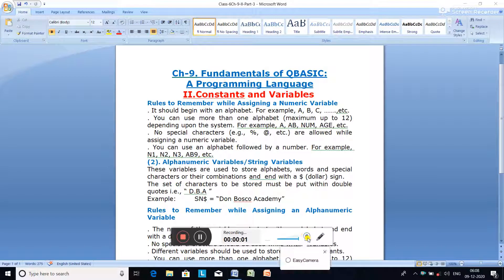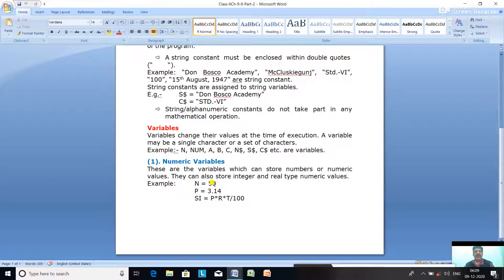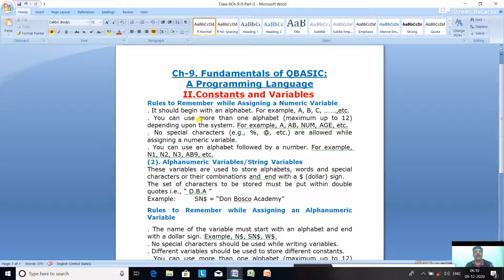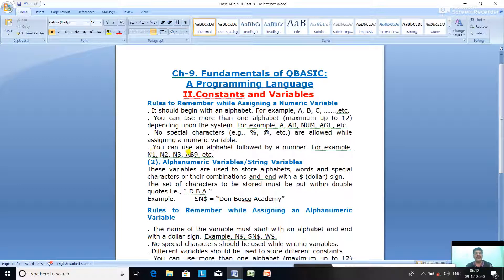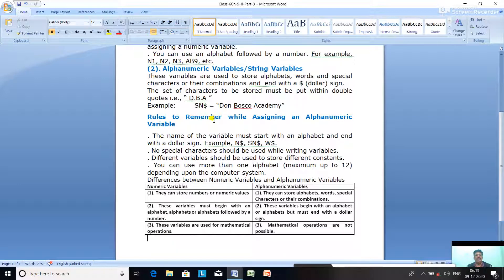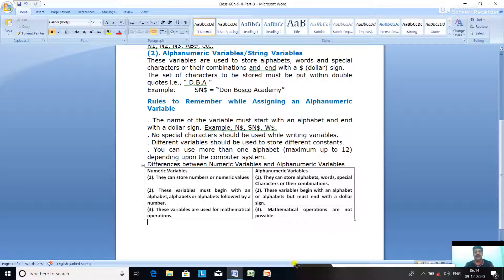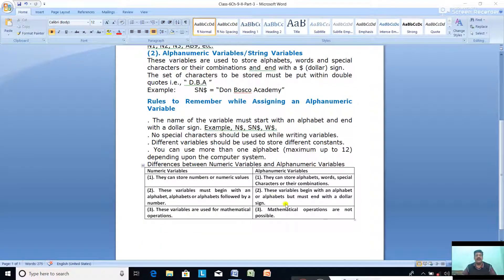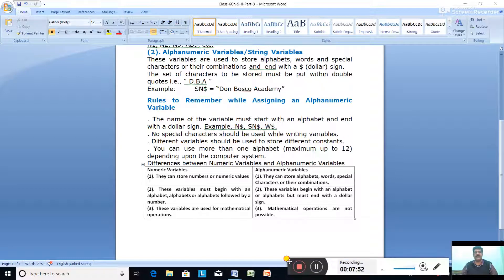Date-10/12/2020. Class-6. Computer Studies. Ch-9, Constants and Variables. Part-3.